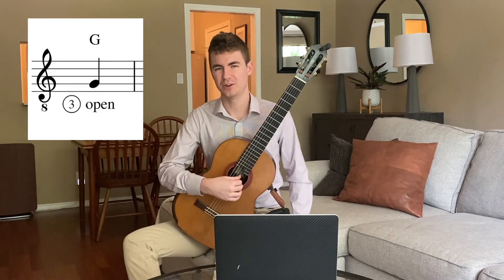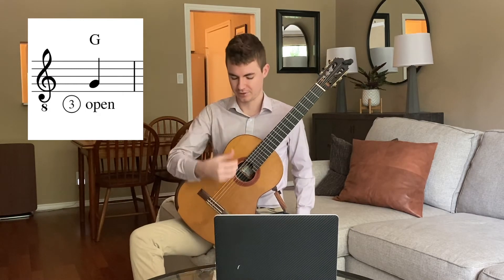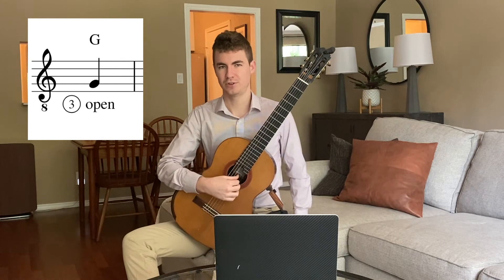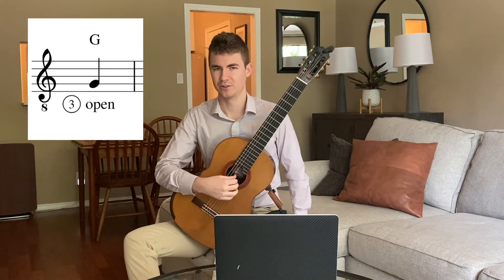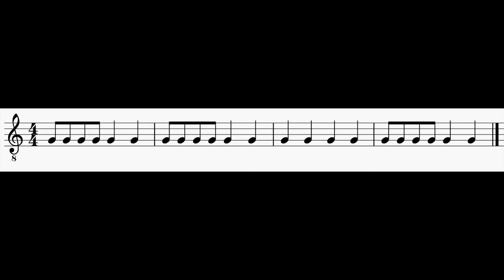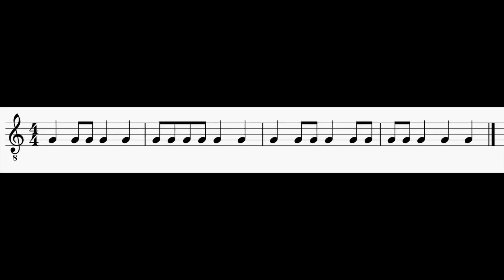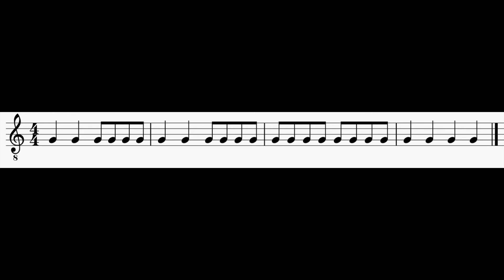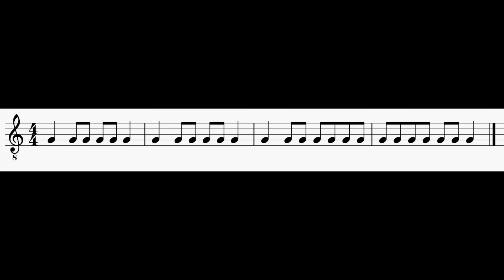Lesson: The Note G with Sight Reading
Here is a lesson introducing the note G (string 3, open) for classical guitar. You will learn how to read and play the note, and practice some sight readings afterwards.